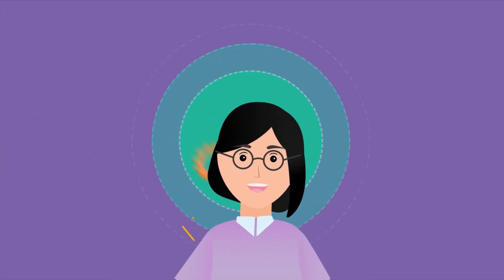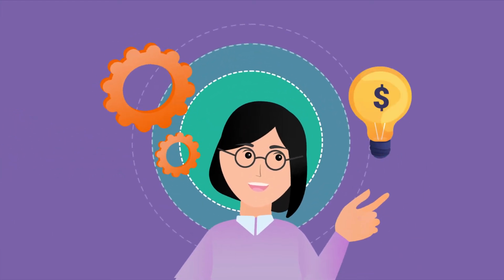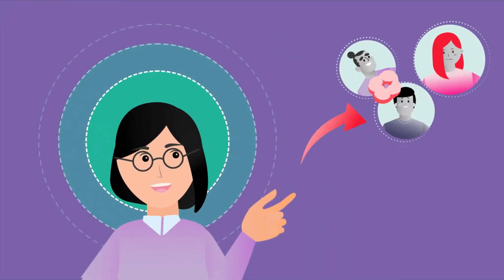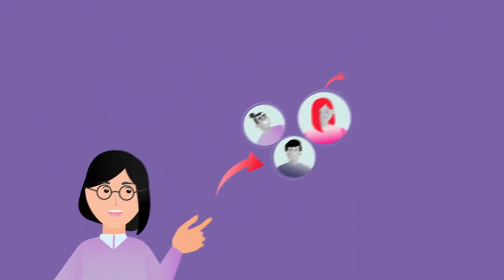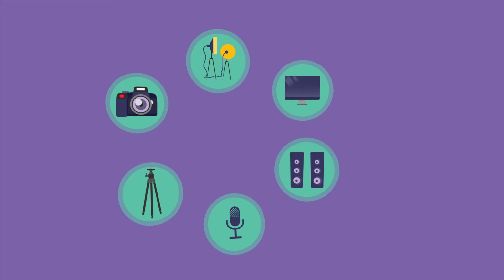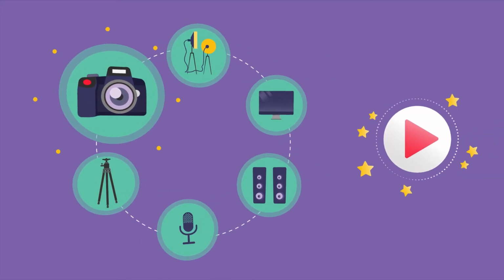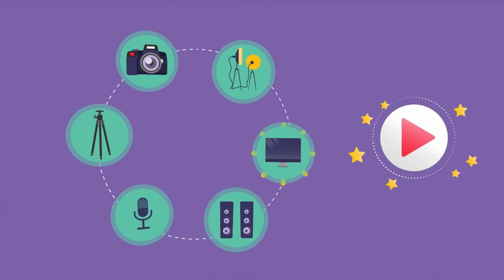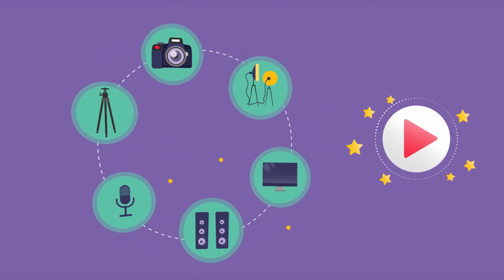The perfect route on how to make a marketing video!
Videos are here again to seal the deal for your content_marketing_strategy!
Now push aside the worries of video_marketing by adopting our perfect route for marketing through videos.
Learn the nuances of:
Strategy building
Budget allotment
Ways to curate the video idea

Along with
The list of correct equipment
To edit the video with apt software
And the biggest of all, the marketing of these videos!

Now no more running behind incompetent video marketing. Set your journey right by taking our guide. Need help with each step? Not a problem.

After all, our video marketing agency intends to help you and give you the best for your business.

Here’s your chance to explore the same with more clarity and elaboration. Click on the link here to read the entire piece.

Enjoy the video and connect/ follow us as you please over the following platforms:

Happy video marketing!